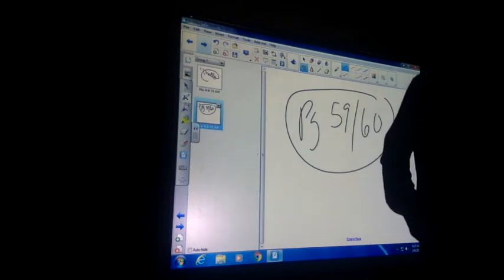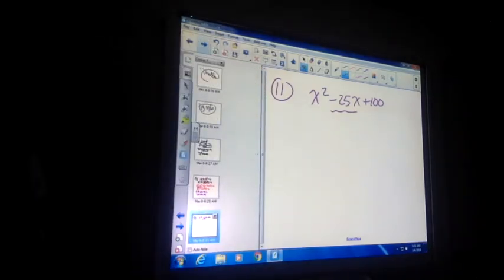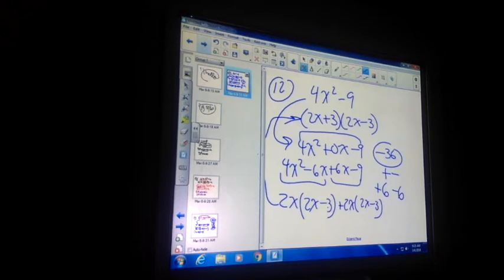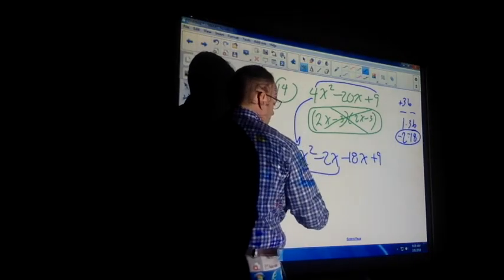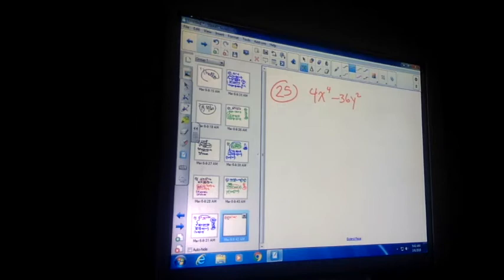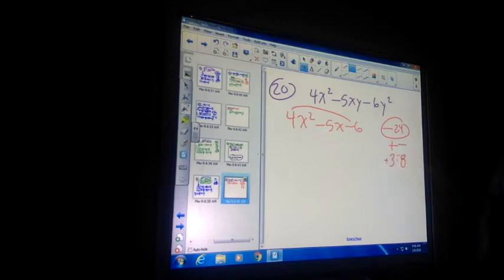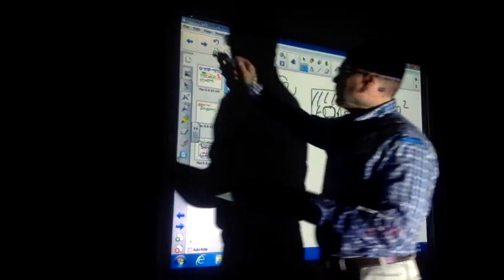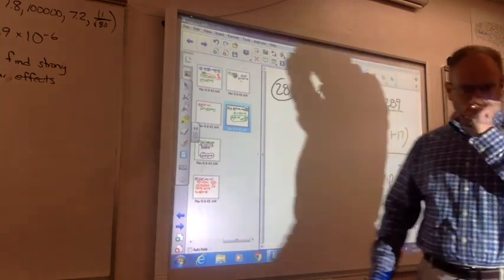CP Algebra1, March 6 2018